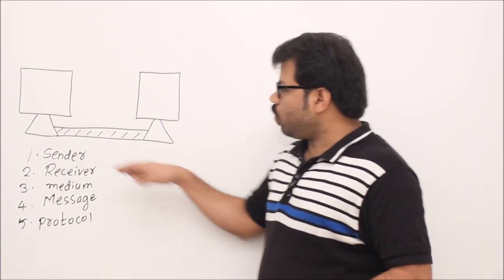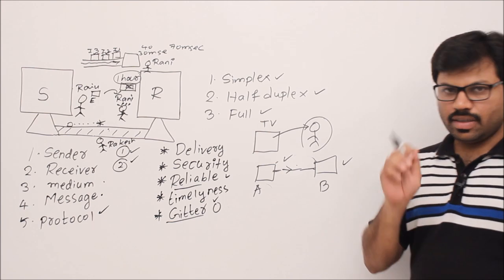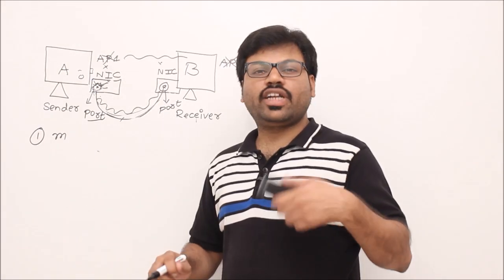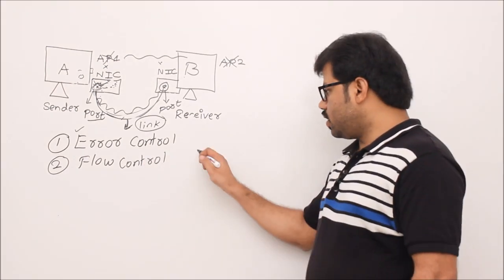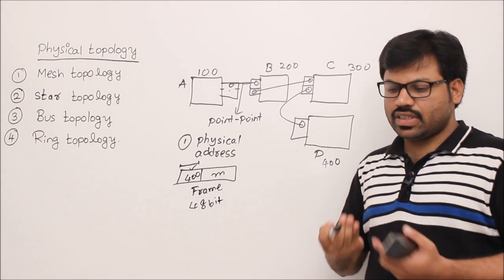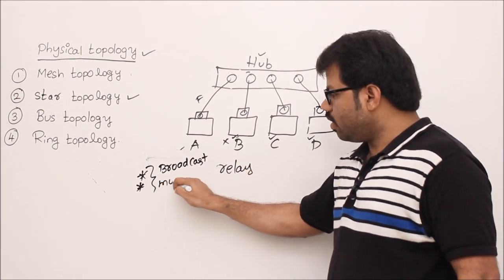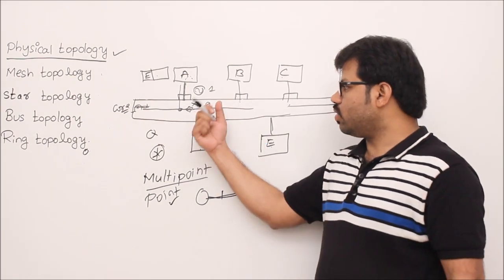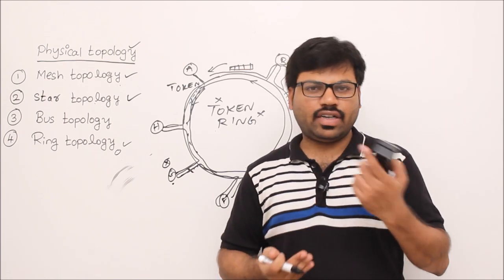introduction to computer networks Original